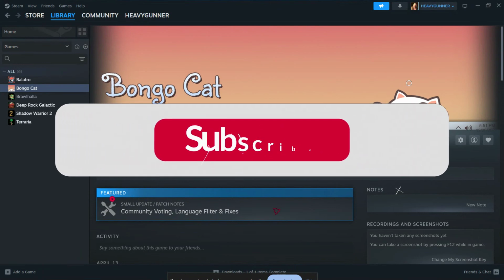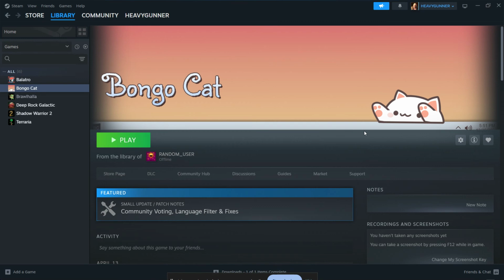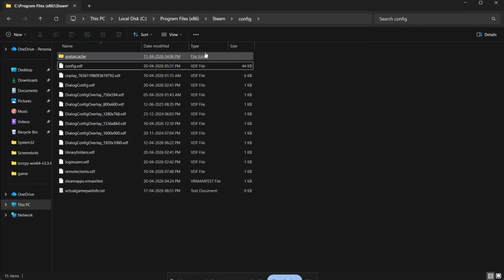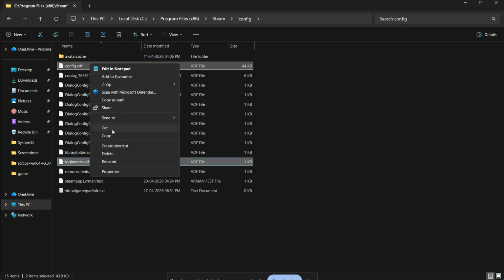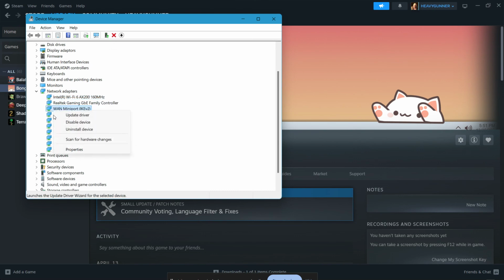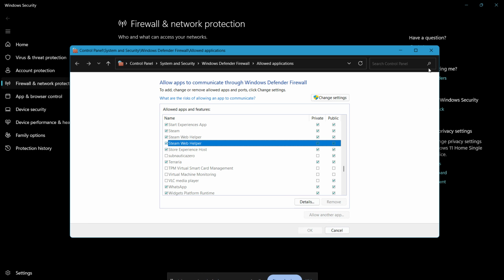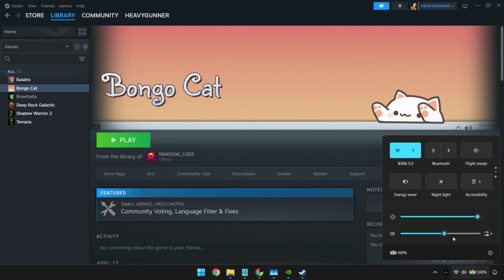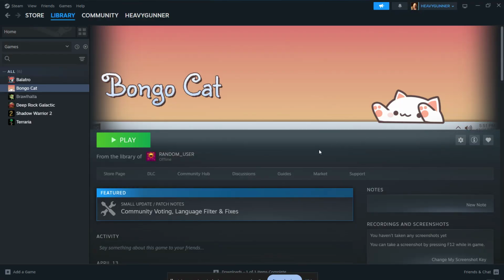Steam Error 67 (Easy Fix Guide)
Learn how to fix Steam Error 67 with simple step-by-step troubleshooting, including cache cleanup, admin settings, drivers, firewall checks, VPN fixes, and network reset.

🕚Timestamps:
0:00 Intro
0:24 Clear Steam Download Cache
1:00 Run Steam As Administrator
1:30 Clear Configuration Files
2:02 Update Network Drivers
2:33 Check Firewall And Antivirus
3:06 VPN Fixes

✍️What You'll Learn In This Video:
• How To Fix Steam Error 67 Connection Timeout Issues
• How To Clear Steam Download Cache Safely
• How To Run Steam As Administrator On Windows
• How To Delete Steam Config Files To Reset Login Settings
• How To Update Network Drivers For Steam Connection Issues
• How To Allow Steam Through Firewall And Antivirus
• How To Test VPN Fixes For Steam Login Problems
• How To Reset Windows Network Settings For Steam

💡Pro Tips:
• Restart Steam after every major change so you can test which fix worked.
• If you delete config files, only remove the specific files mentioned in the tutorial.
• After a network reset, reconnect to Wi-Fi and test Steam before changing anything else.
• If your antivirus blocks Steam, add it to the exception list instead of leaving protection off.